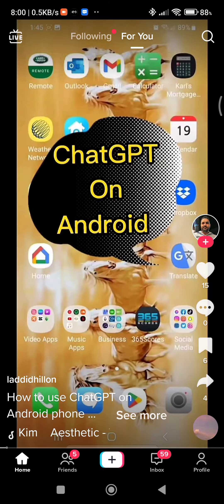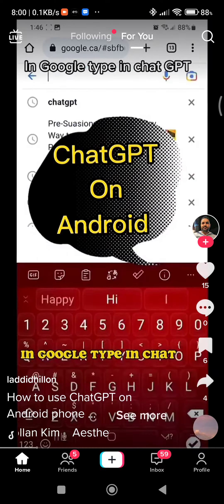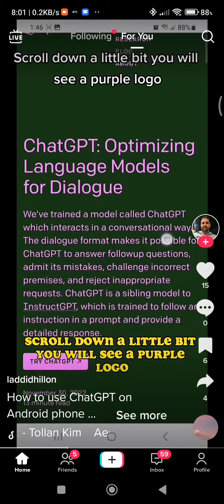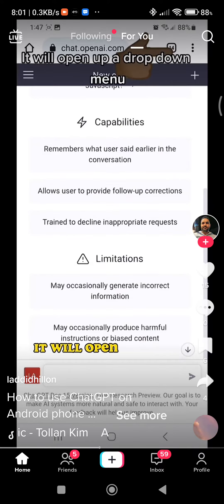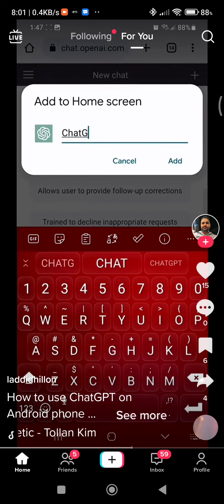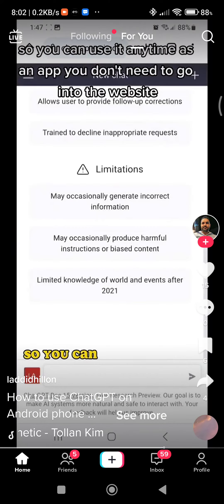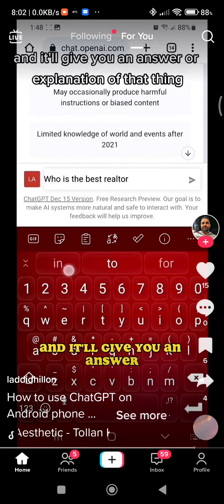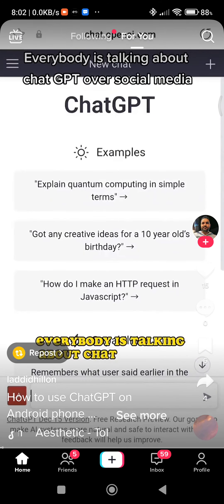ChatGPT on Android